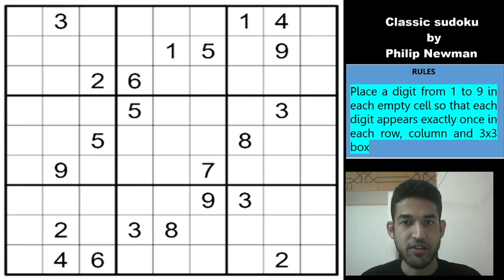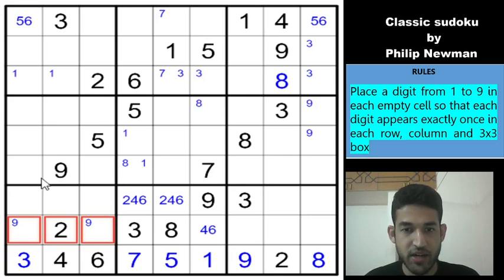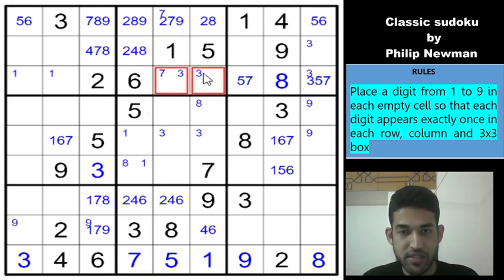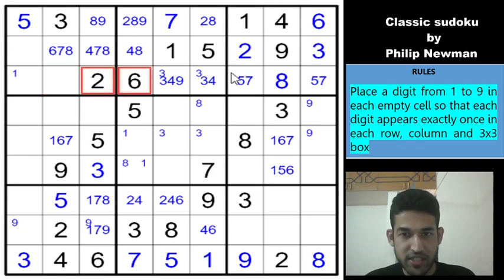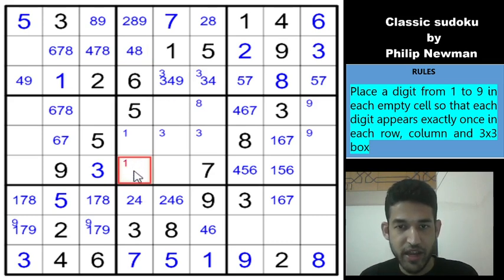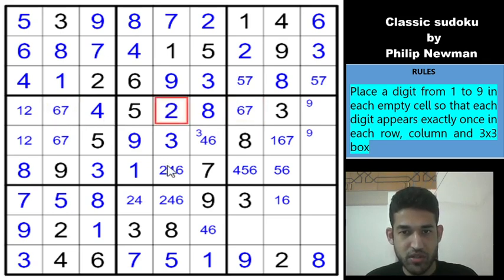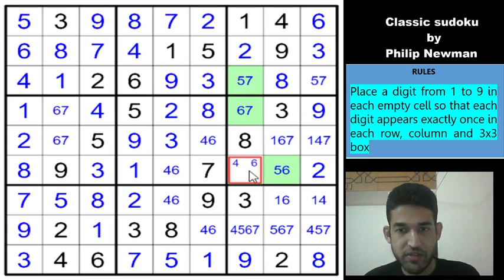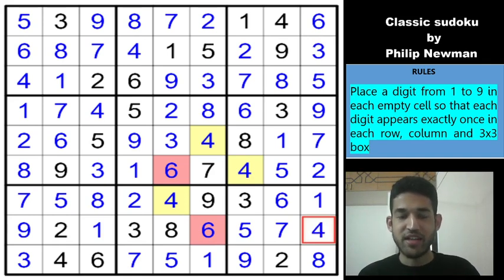Let's tackle a tough classic sudoku !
Philip Newman's classic sudoku has an interesting logic in the middle of the solve and even the last few digits are not so easy to place. Check out the video for the solve path !